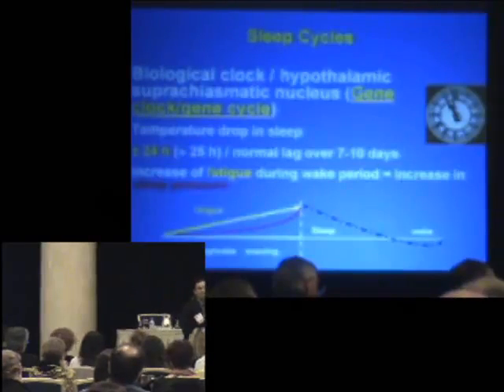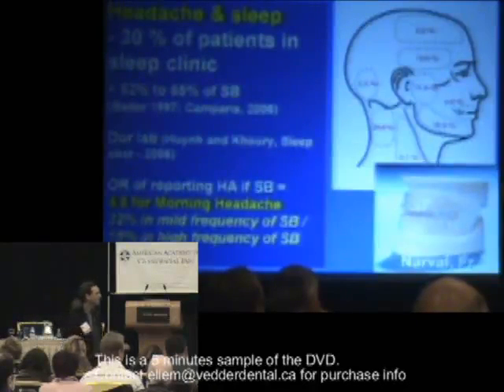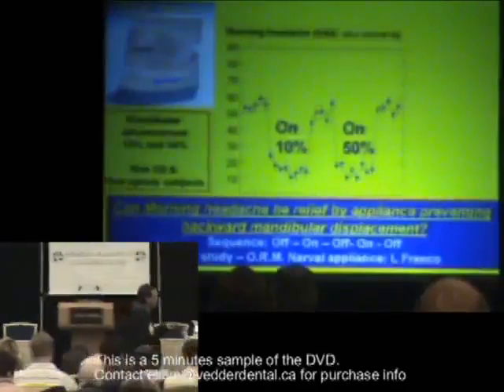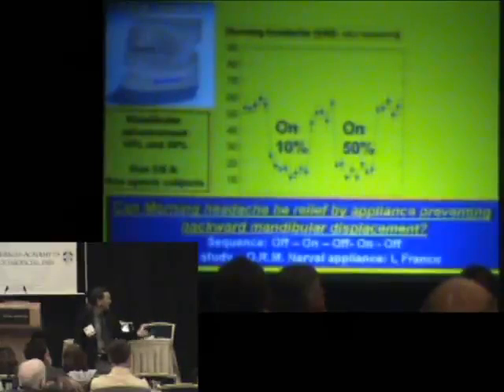Sample Dr. Gilles Lavigne AACP 2009